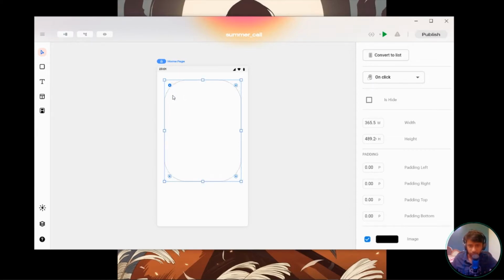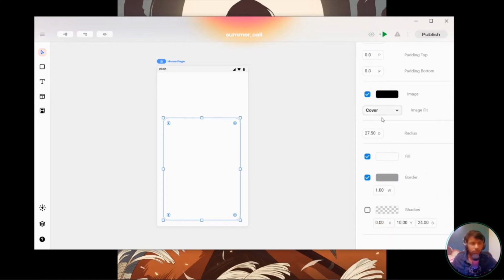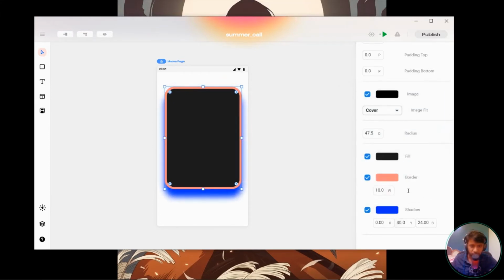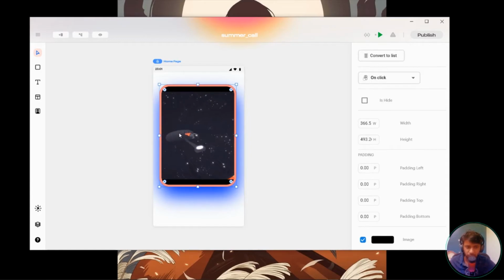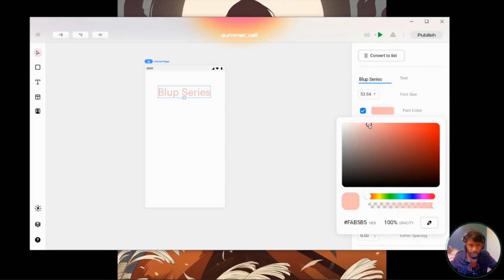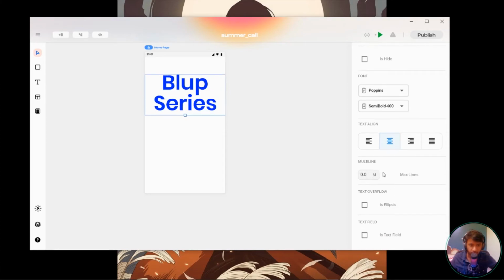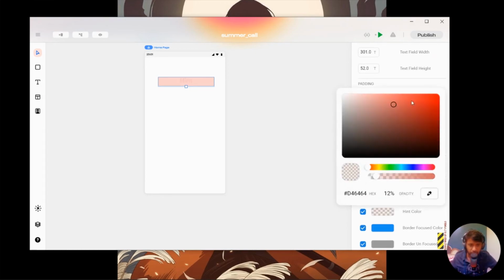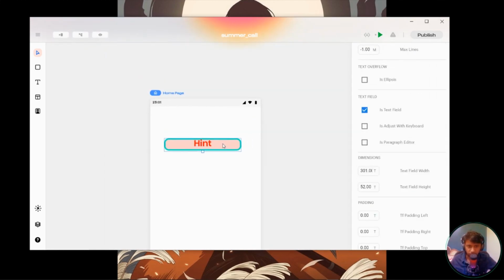1 Blup Designer: Rect & Text. | Part-2 (Optional/Detailed) | Blup for Beginners Series.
Blup for Beginners Series | Blup Designer: Rect & Text.

In this video, we go through all the necessary components of the Rectangle & Text tool in BlupDesigner.
Blup is a desktop app that lets you create insane Android & iOS apps, graphically.